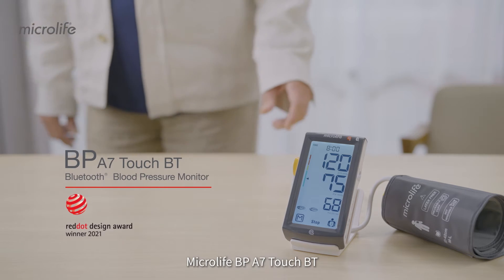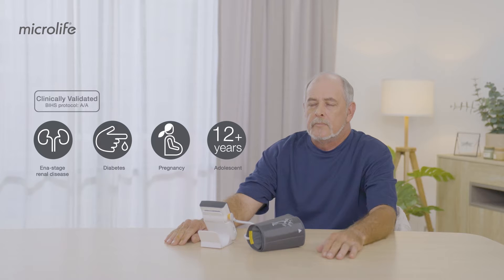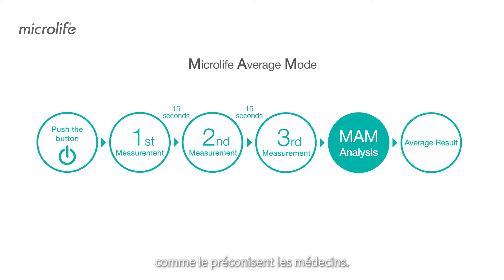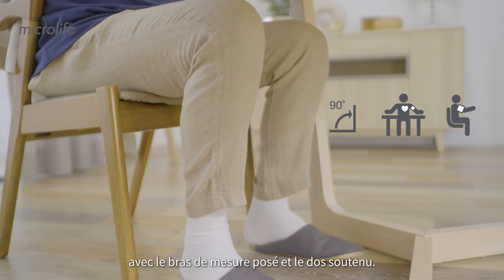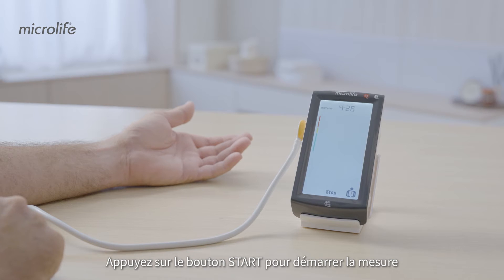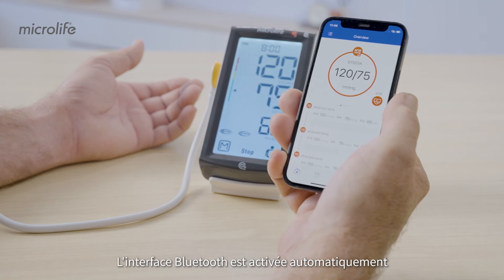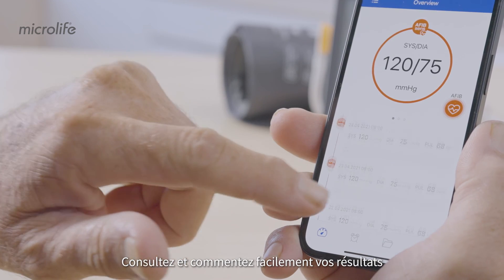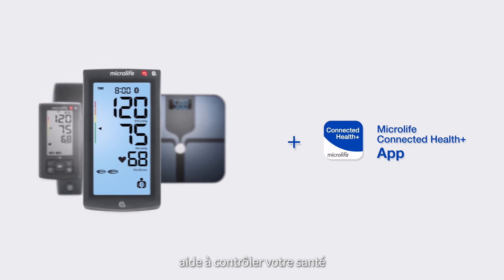Microlife BP A7 Touch BT Bluetooth blood pressure monitor with stroke risk detection- FR Sub.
Microlife BP A7 Touch BT is the ideal tool to monitor your health. The A7 Touch BT features clinically proven AFIBsens technology, a user-friendly touch screen, USB and Bluetooth data connectivity. The A7 Touch BT is clinically validated for general users and users with specific conditions.